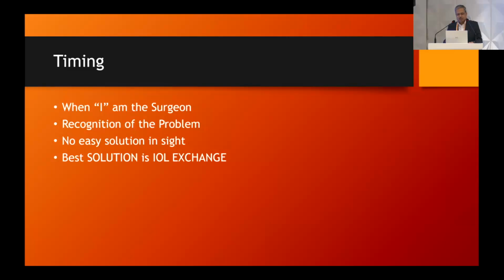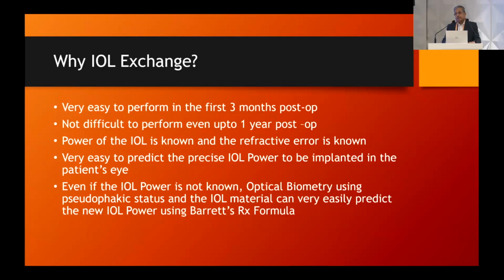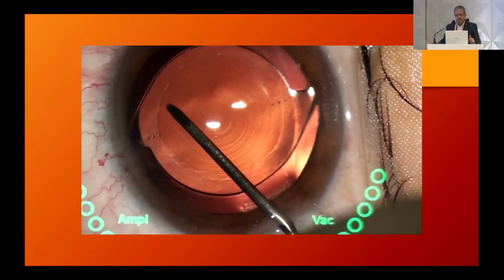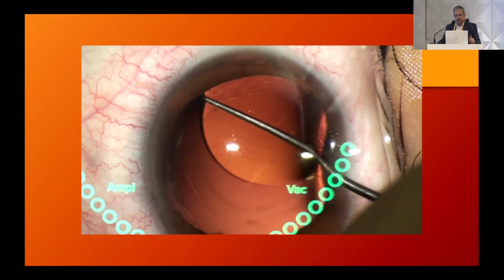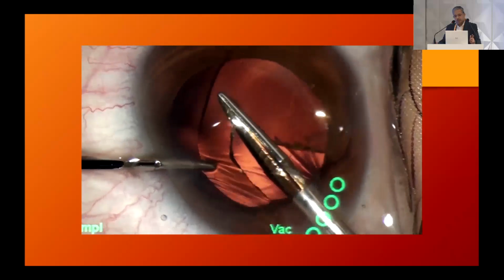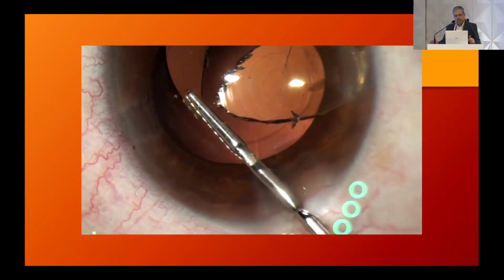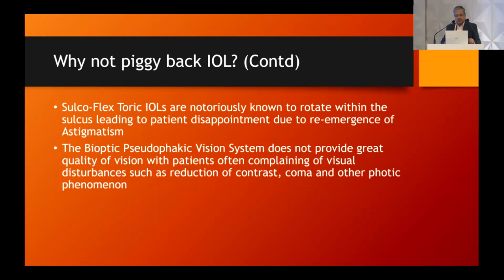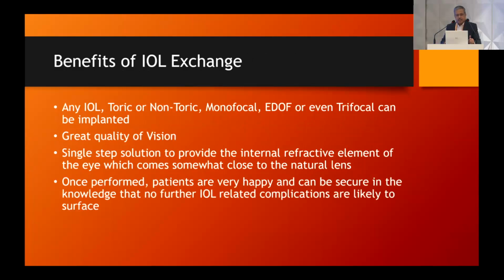AIOS2025 IC484 T Dr Sandeep NAGVEKAR I Missed the Bull's Eye Mending a Refractive Surprise IOL E